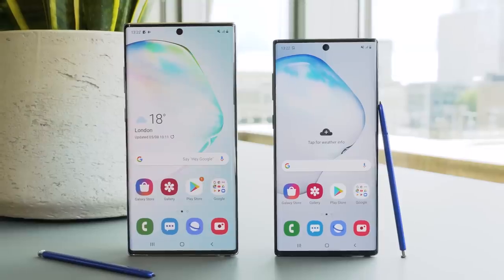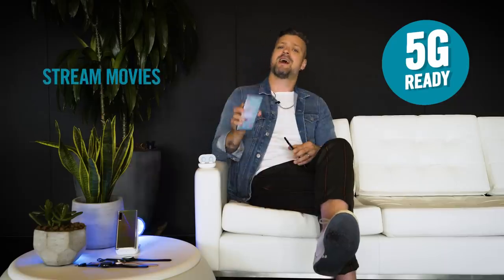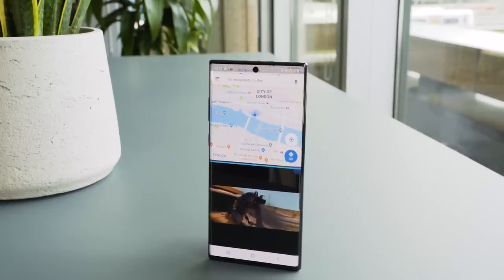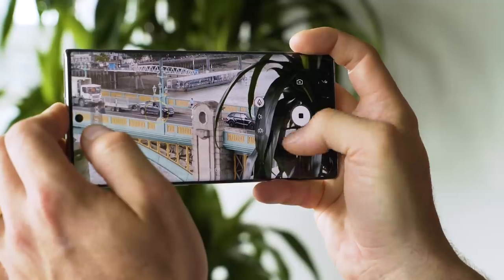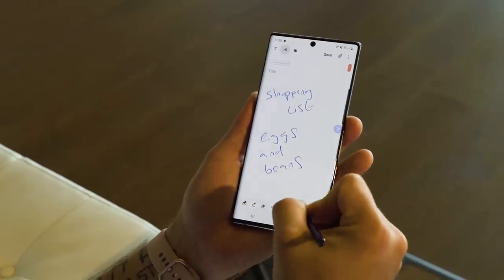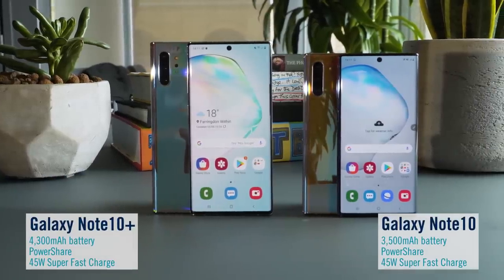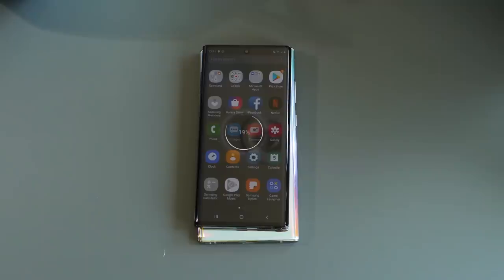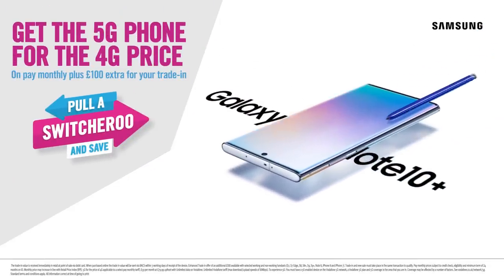Meet the Samsung Galaxy Note10 and Note10+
That’s right, not just one but two fabulous new Note phones from Samsung. The Note10+ gives you a staggering 6.8-inch screen while the more compact Note10 still manages to squeeze in a generous 6.3-inch display. Whichever one you go for, you’ll get an incredible pro-grade camera and bags of processing power to keep everything smooth and snappy. And with Note10+ you also get the option of super-fast 5G.

We’ve got loads more on all the top mobile phones that you won’t want to miss.